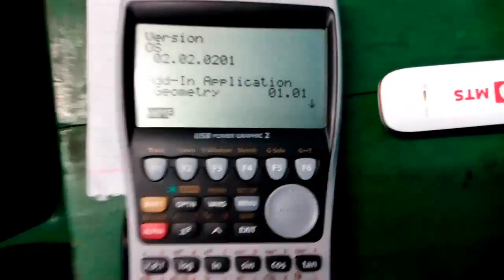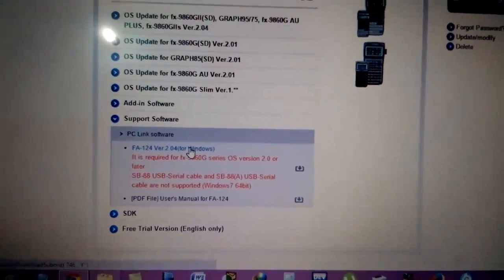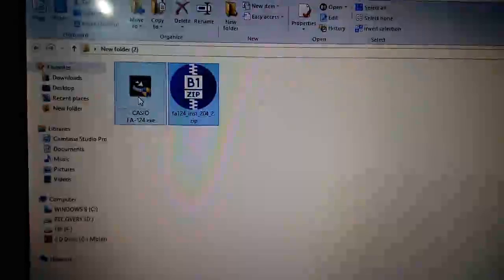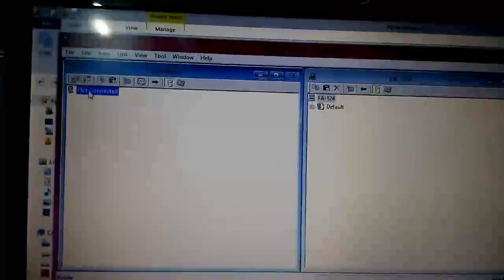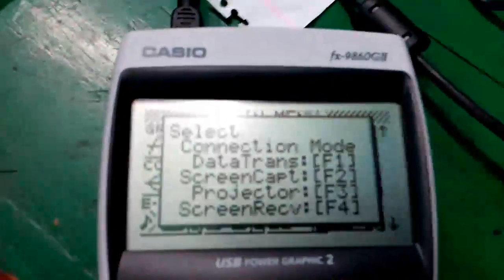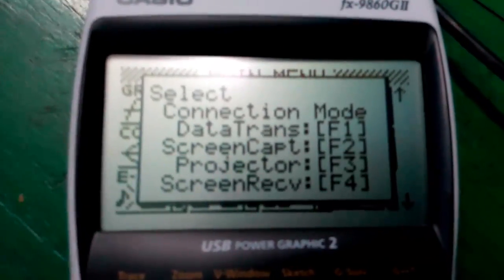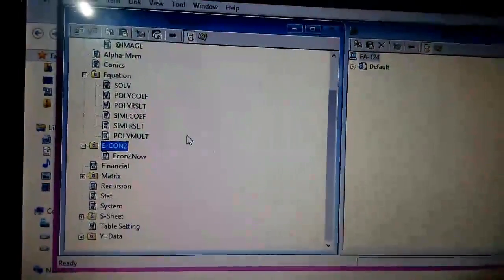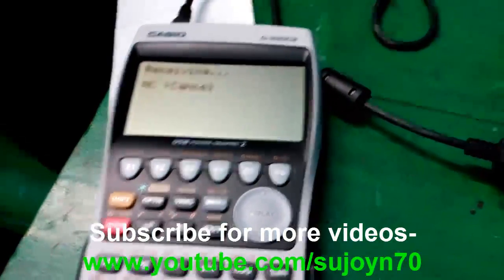Casio fx-9860gII Graphing Calculator 1_How To Connect With Computer Using FA-124 PC Link Software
Hi,I'm Sujoy. Today I'll tell you how to connect your Casio fx-9860gII USB powered graphing calculator with your PC or laptop using Casio FA-124 PC Link / PC Sync Software. Also tell you how to download and install the Casio FA-124 PC Link / PC Sync Software with download link.

Topics Explained-
1. How to download the Casio FA-124 PC Link / PC Sync Software
2. Understanding compatibility issues
3. How to install the Casio FA-124 PC Link / PC Sync Software on Windows 8 64bit Original OS
4. How to install the driver for Casio Casio fx-9860gII calculator on Windows 8 64bit Original OS
5. How to run the Casio FA-124 PC Link / PC Sync Software on Windows 8 64bit Original OS and software features overview
6. How to check software version on your Casio fx-9860gII calculator
7. Explanation of all the features and funtionality of connectivity ports on Casio fx-9860gII

1) Statistics,
2) Numerical Methods,
3) Calculator Tricks for Exams
4) Business & Financial Mathematics,
5) Operations Research(OR),
6) Computer Science & Engineering(CSE),
7) Electrical Engineering,
8) Life Hacks!
9) CCNA Networking,
10) Android Application Reviews,
11) India Travel & Tourism,
12) Street Foods,